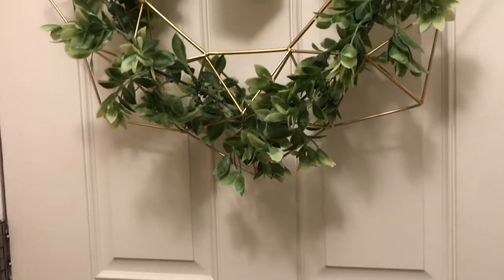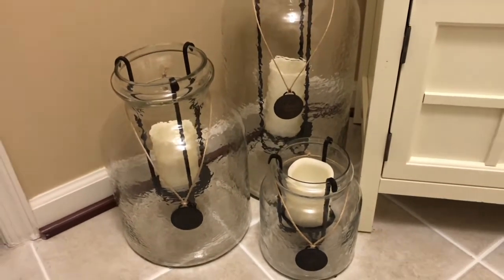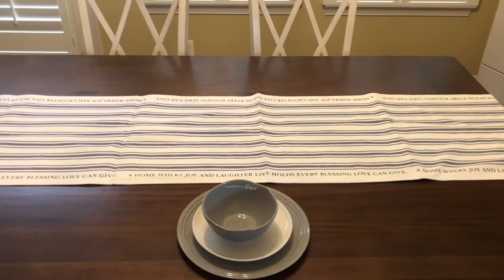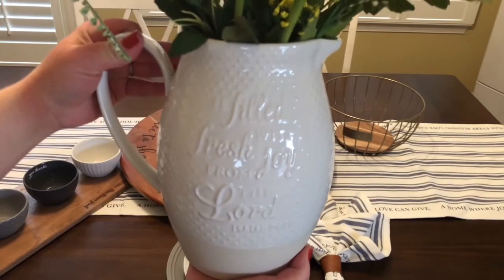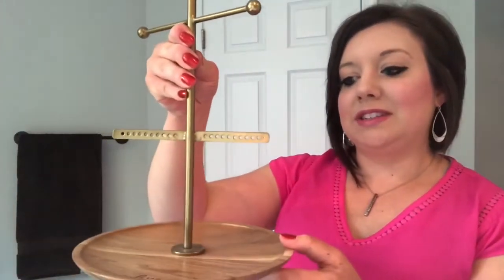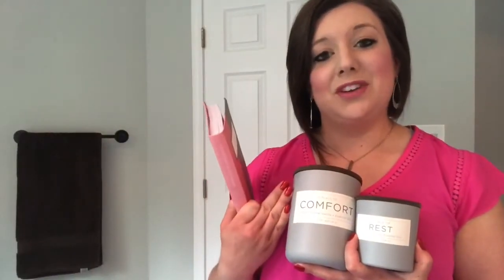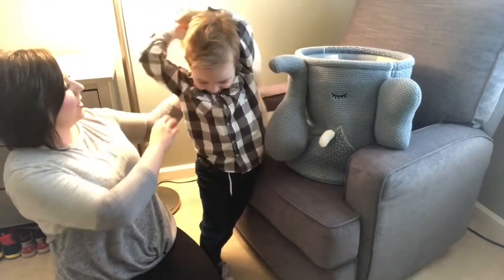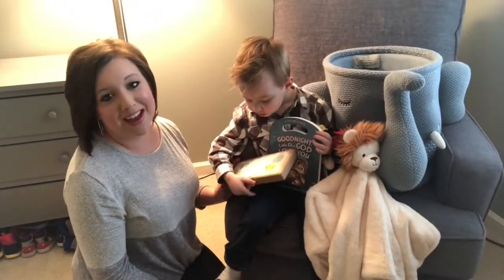Facebook Gathering Spring/Summer 2020 Mary & Martha